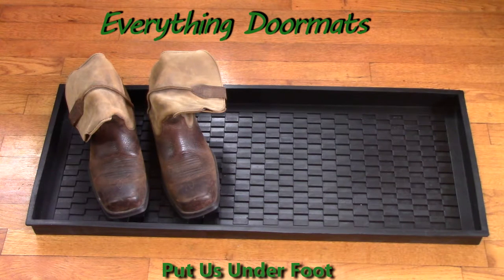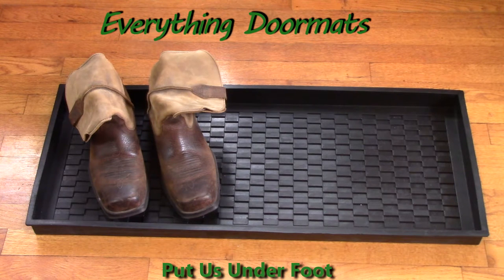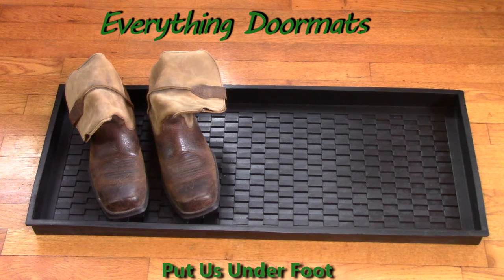Parquet Rubber Boot Tray 34 x 16 x 2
To help their customers even more William & Nicole have put together a series of short videos showing off the different features of their mats. This video shows a  2016 boot tray - Parquet Rubber Boot Tray.